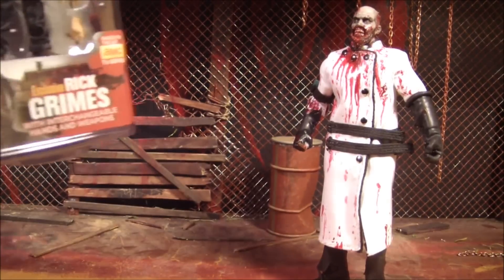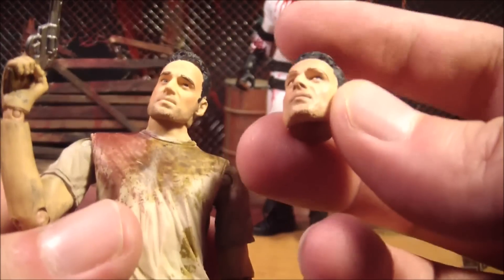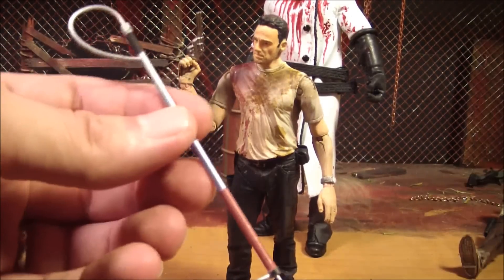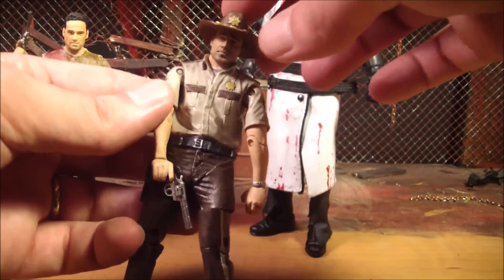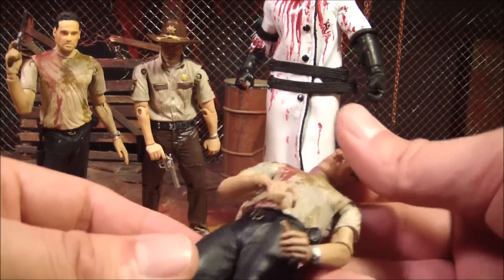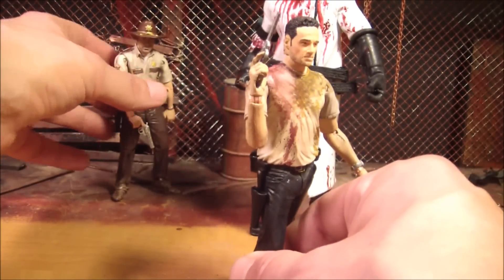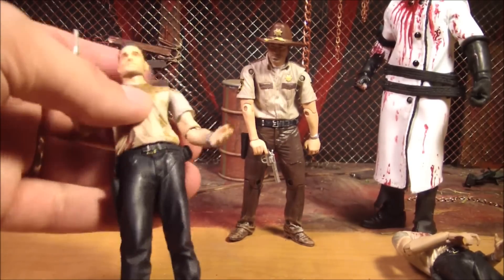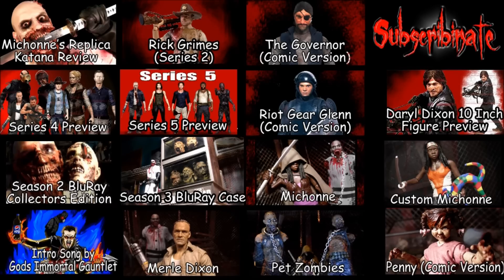The Walking Dead EXCLUSIVE RICK GRIMES Action Figure Review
Mr Evilcheese reviews The Walking Dead Series 4 Exclusive Rick Grimes Action Figure made by McFarlane Toys. This figure can be found exclusively at Walgreens, Hastings Entertainment, and Grosnor Distribution.